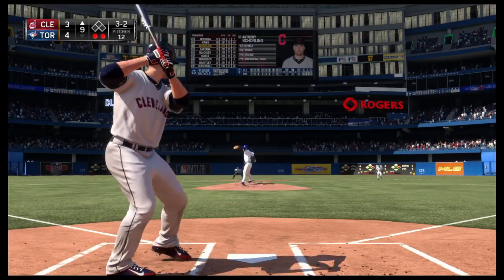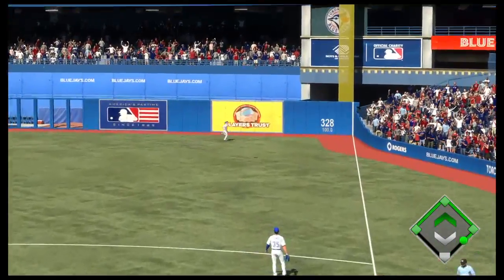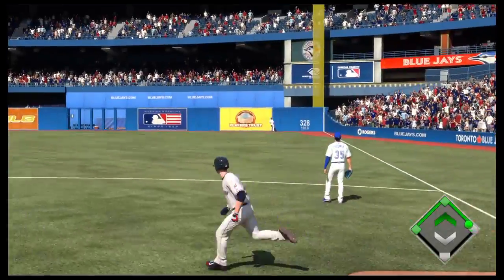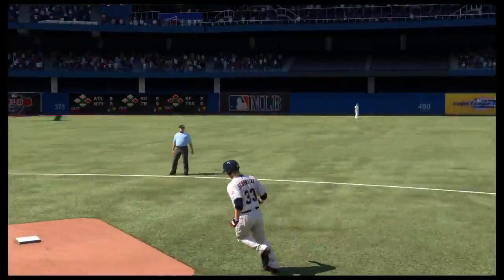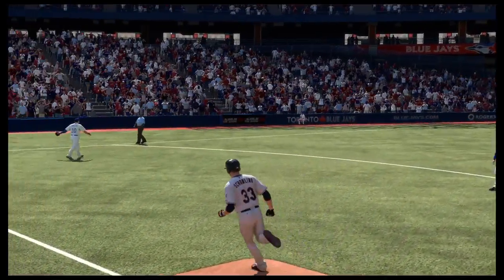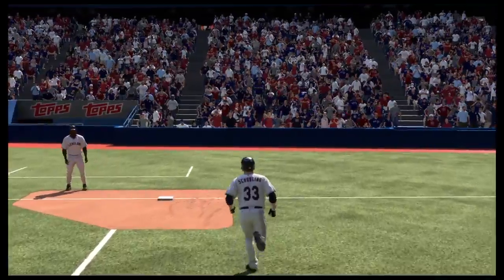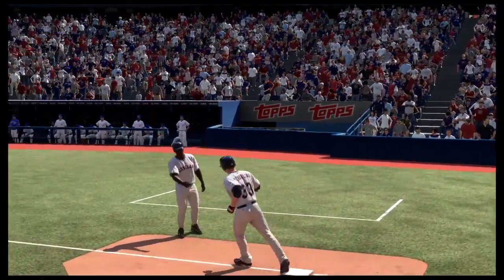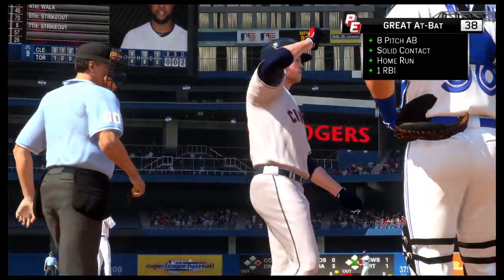MLB 15: The Show - Schorling Ties Game with Homer on Final Strike (Road to the Show)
Down to the last strike of the game on a 3-2 count, Anthony Schorling hits an opposite-field, game-tying home run to get the Indians even with the Blue Jays.